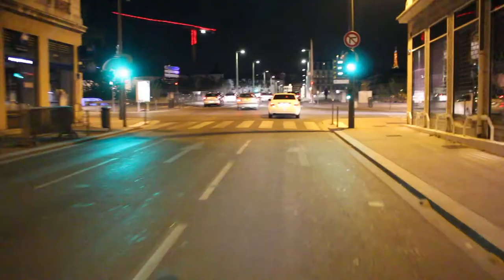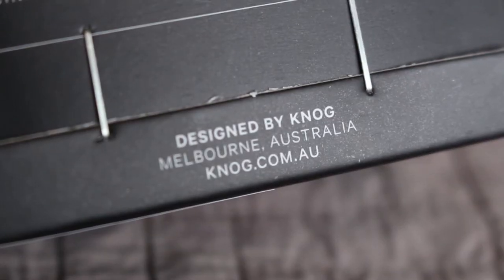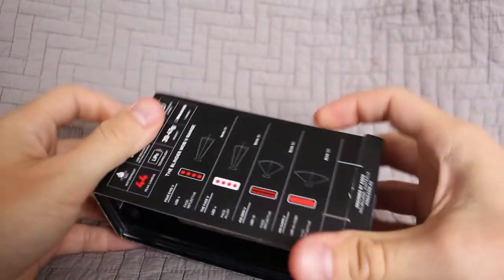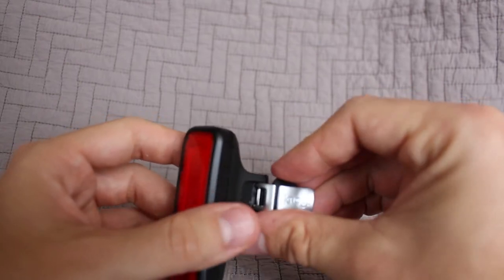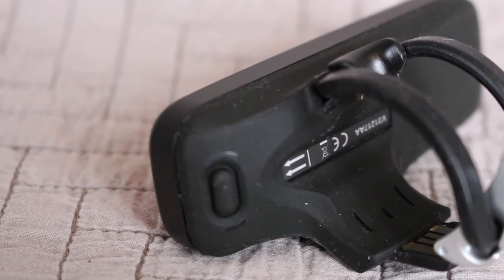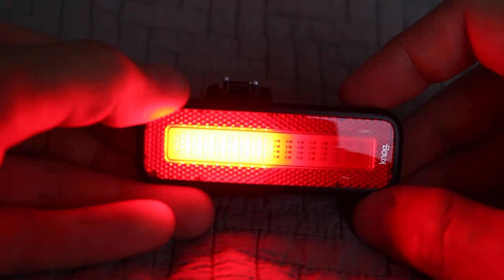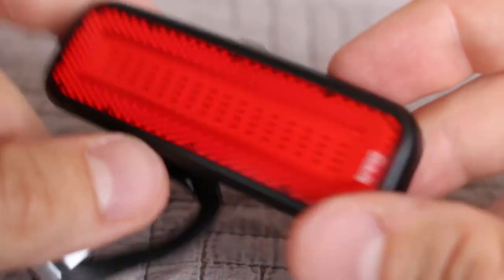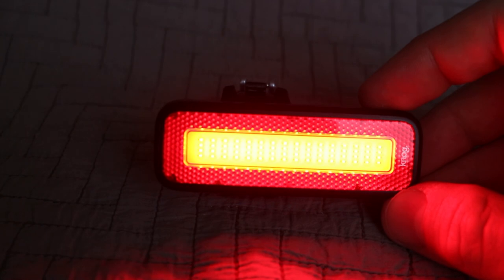KNOG Blinder - Rear bike light / UNBOX - TEST - REVIEW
***WARNING BLINKING LIGHTS IN VIDEO***

unboxing starts @ 1:50

In this video I unbox test and review the KNOG Blinder MOB read bike light.

UPDATE
Today Nov 29th 2018, couple of weeks after I did this video, I did a test and got exactly 1h44m (16 minutes less than advertised) of use out of the light on full bright mode and starting with a full charge.